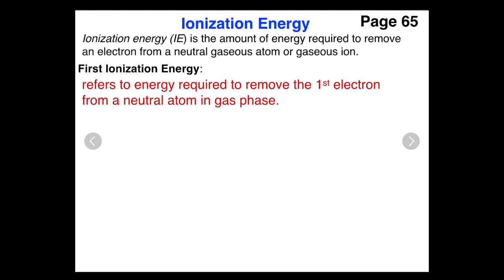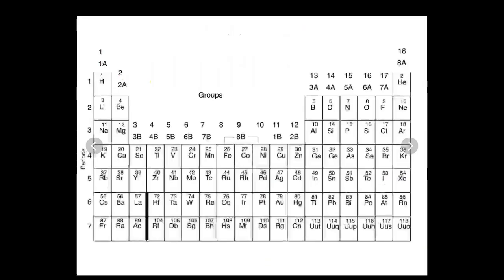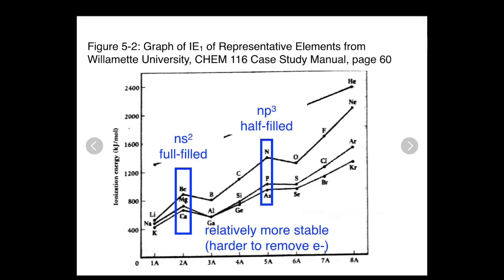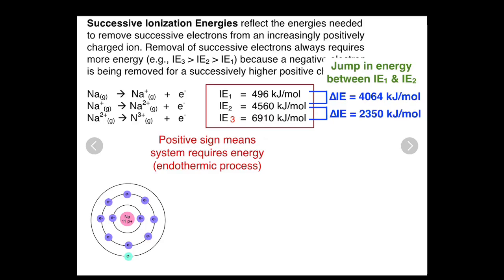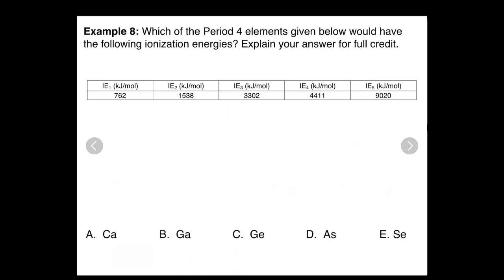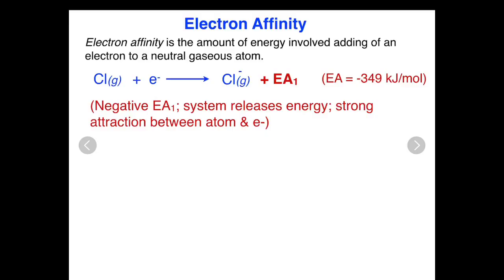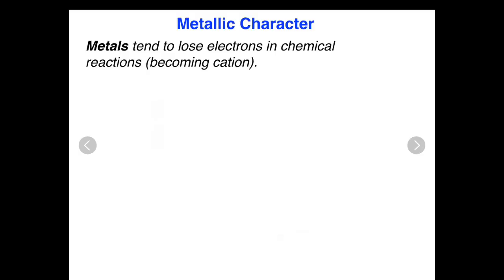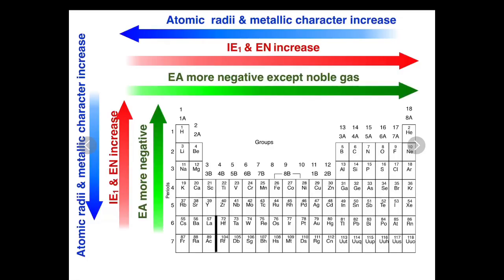CH 121 Lecture Video 4.4 Part 2